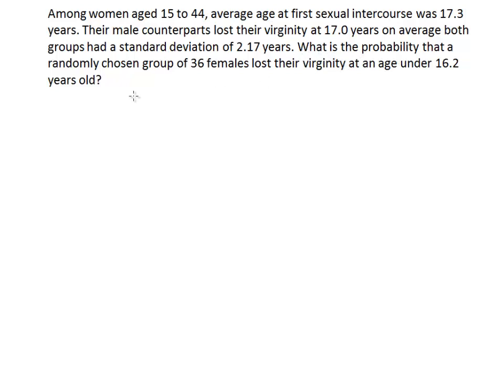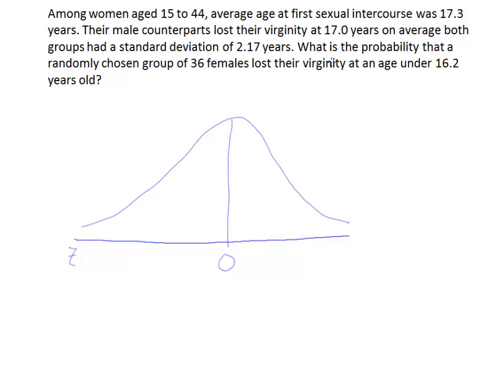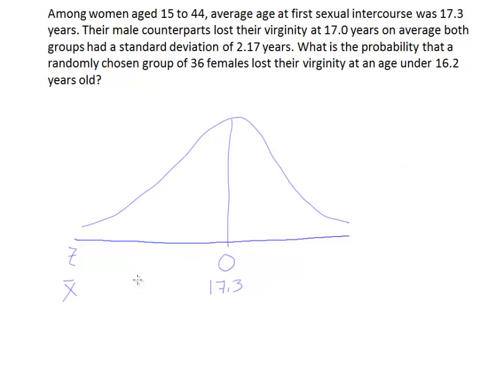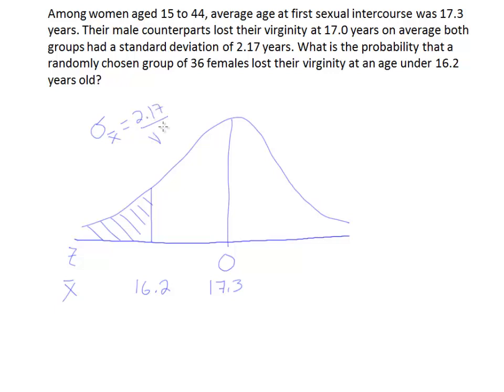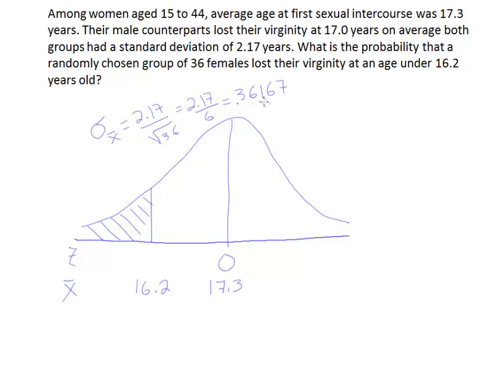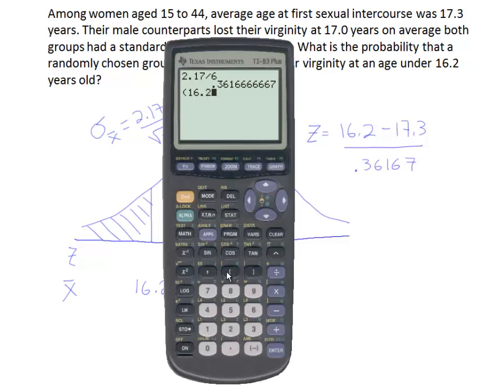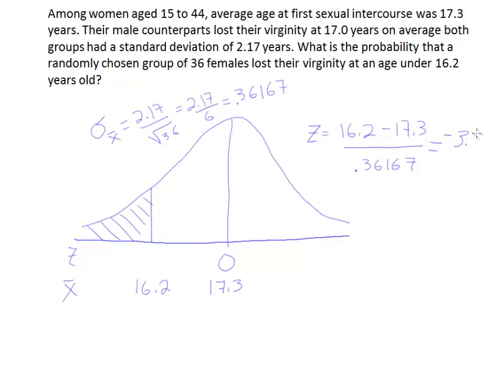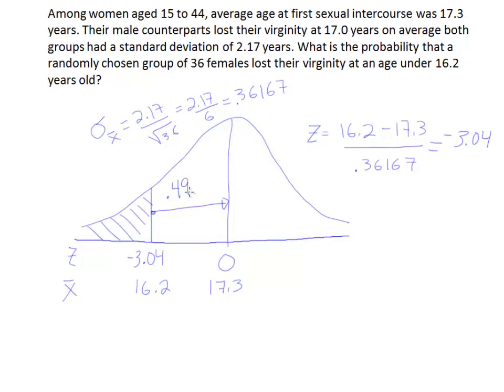Applying the central limit theorem to find probability, problem 6